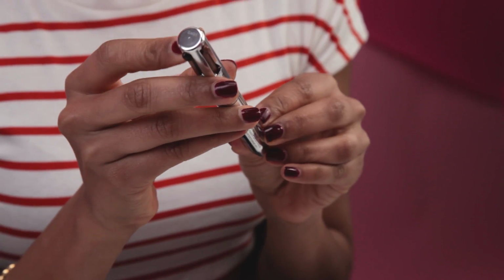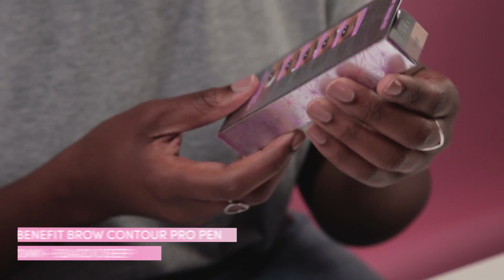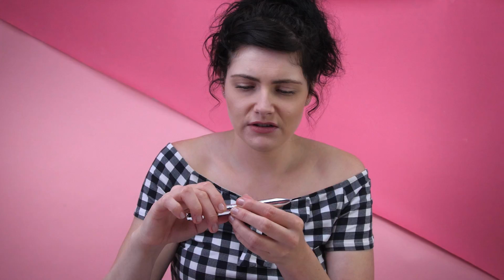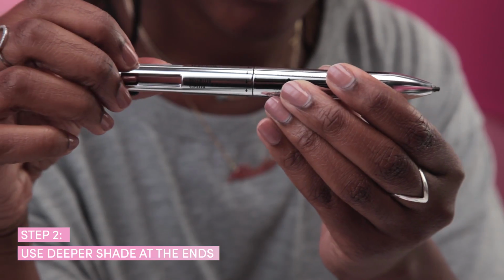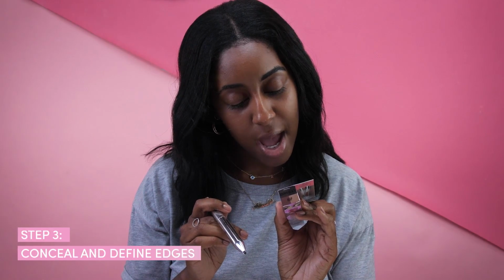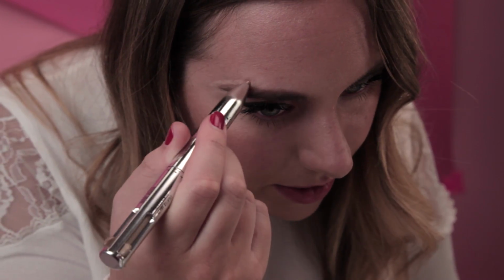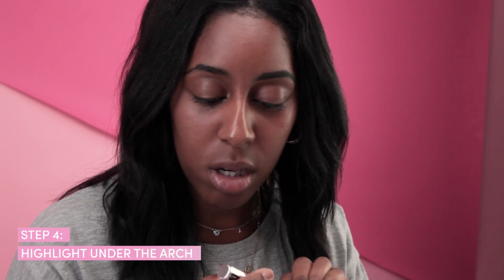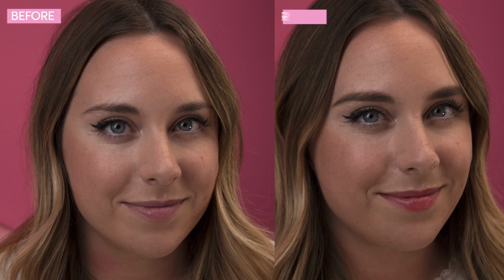Benefit Brow Contour Pro Review | Beauty Lab | Cosmopolitan UK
When we heard about Benefit Cosmetics 4-in-1 Brow Contour Pen, we were intrigued. Four brow products in one sounds like a space-saving dream! The eyebrow pen can switch between four different products,  a light eyebrow pencil, a dark brow pencil, a concealing eyebrow pencil and a highlighting brow pencil. Four of Team Cosmo put this eyebrow pen to the test - see how we got on!